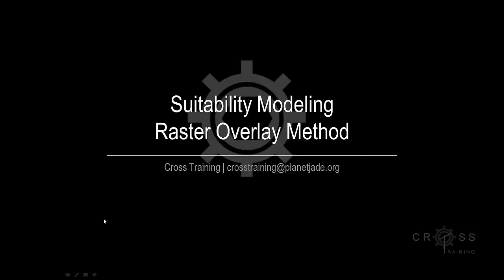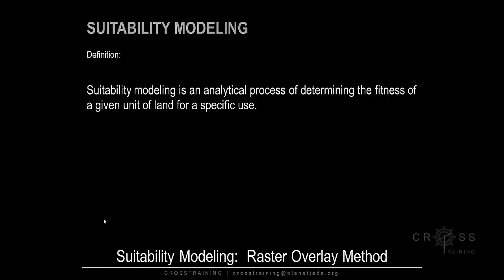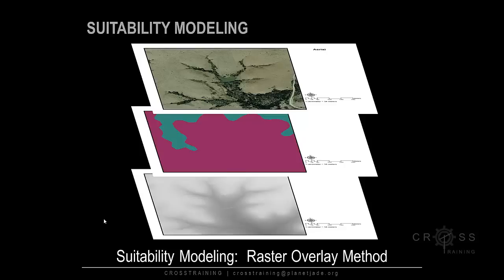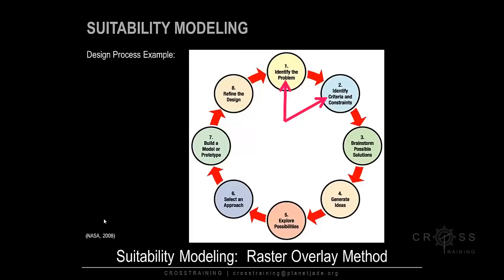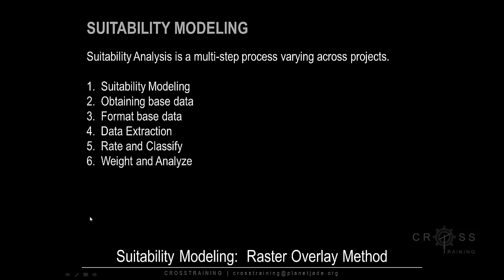Introductory Overview of Suitability Modeling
There are different types of analysis you can run in ArcGIS.  This section will cover how to do an overlay suitability analysis.  There are 5 major steps involved.